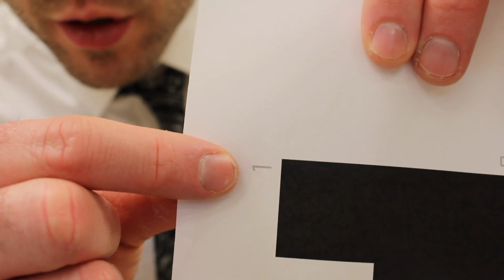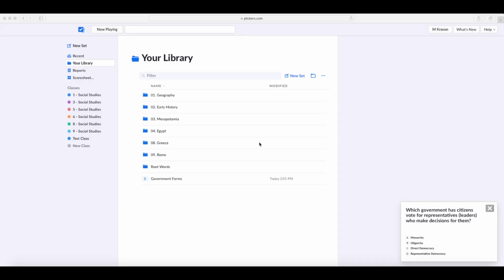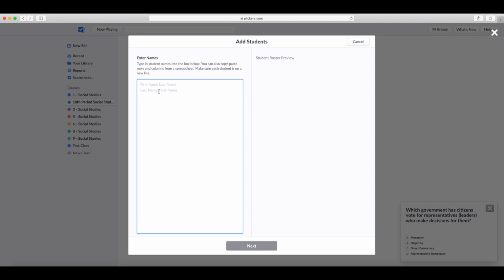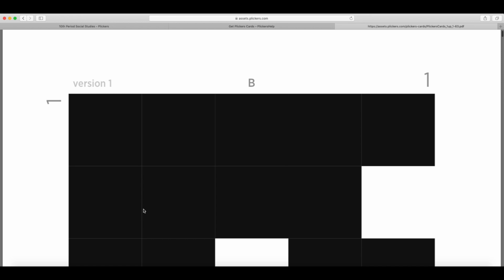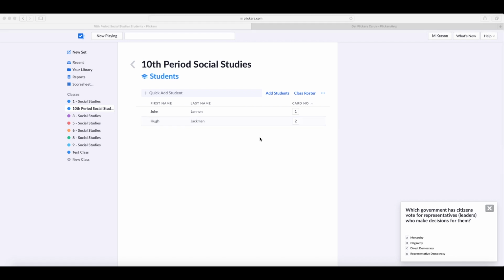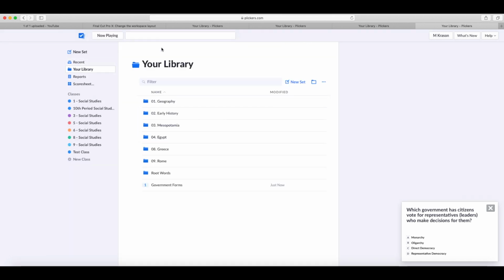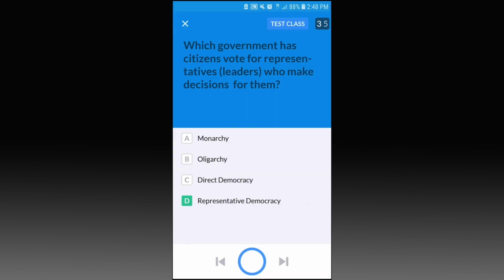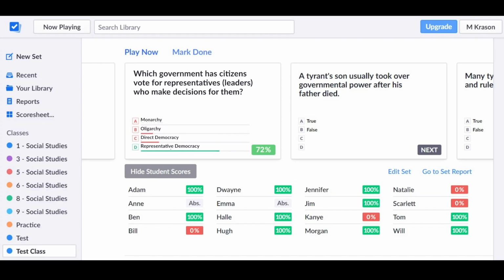Plickers as a Formative Assessment In The Classroom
What is Plickers, and how is it used for formative assessment in the classroom?